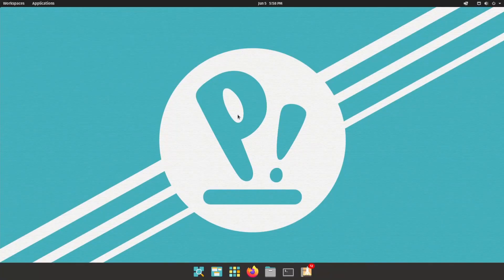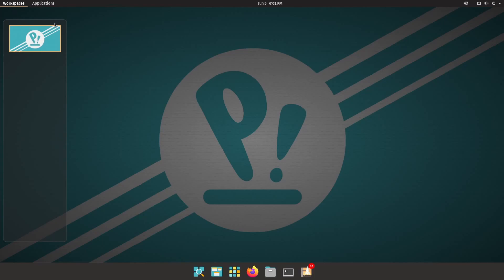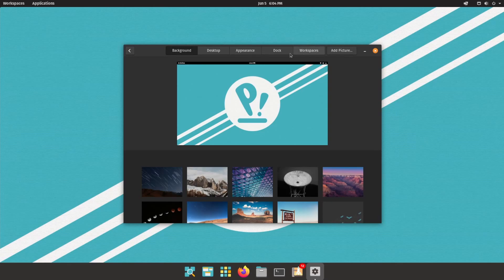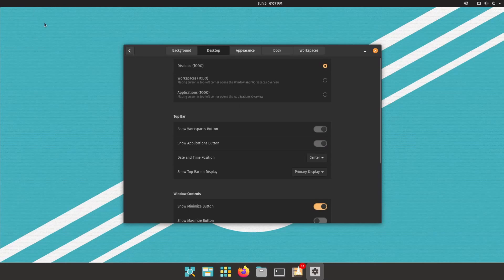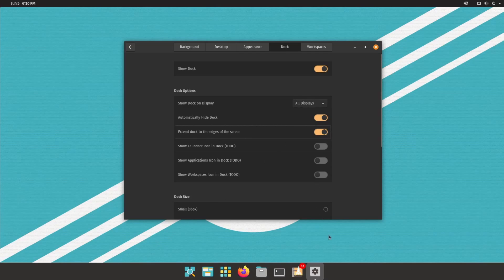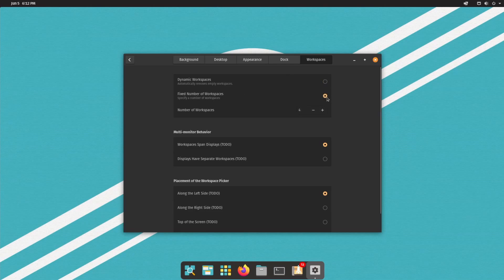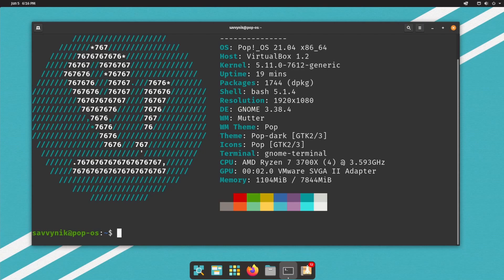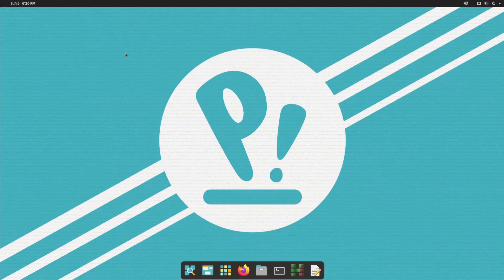Pop!_OS Cosmic Desktop!! Check out today from System 76!!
We'll take a look at the newly introduced Cosmic Desktop from System 76 on Pop OS 21.04 BETA. We'll also review and install Cosmic Desktop on Pop OS 21.04. Cosmic Desktop is GNOME based and mainly takes advantage of GNOME extensions to give you a better overall Desktop Environment according to the Pop! OS community.

00:00 PopOS Cosmic Intro
00:16 Launcher
00:52 Exploring Dock
01:13 What is Cosmic Desktop?
01:50 Exploring Top Bar
03:05 Desktop Settings/Customization
06:40 Dock Settings
08:40 Pop!_OS New Release Soon
09:09 Workspace Settings
10:06 Resource Usage
10:38 System Info
11:31 Managing the Dock
12:25 BETA Information